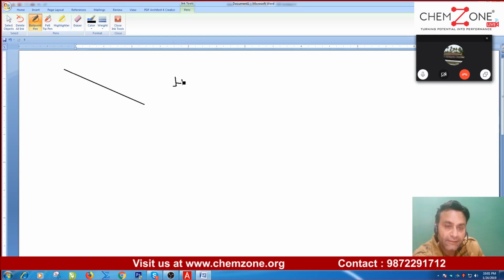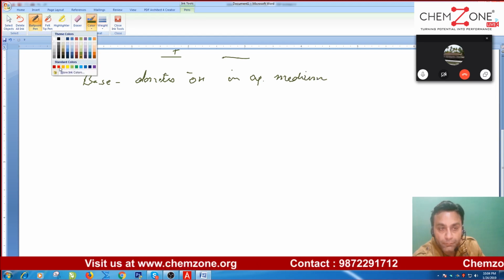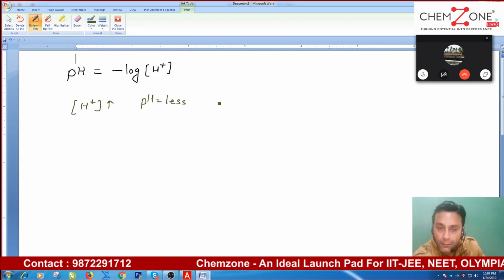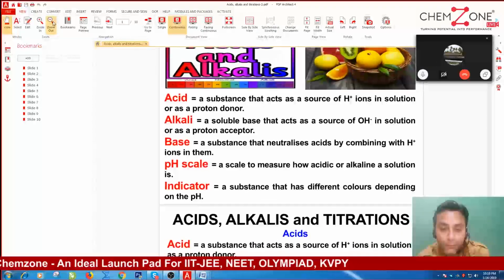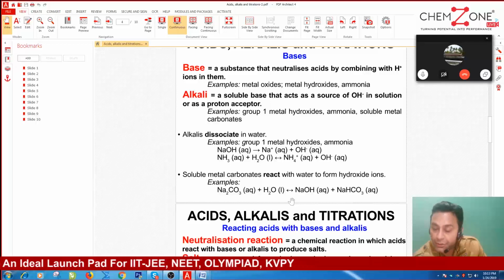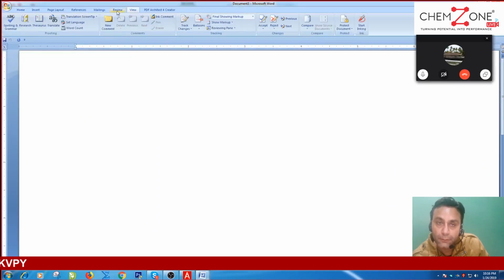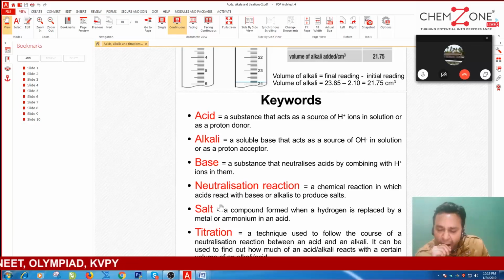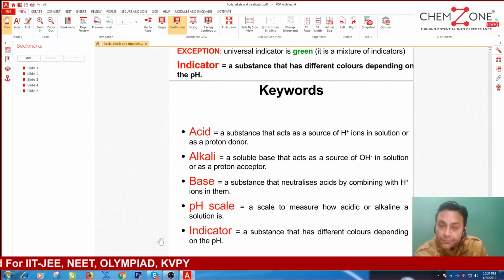Clear concept of Acids and Bases